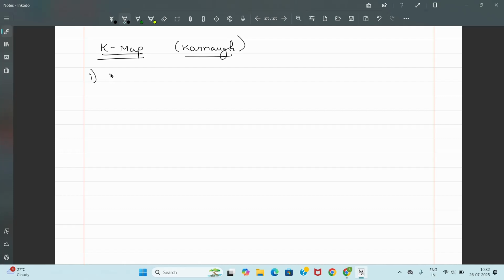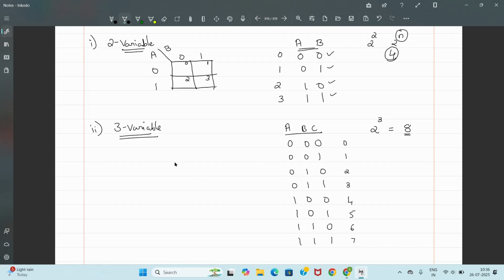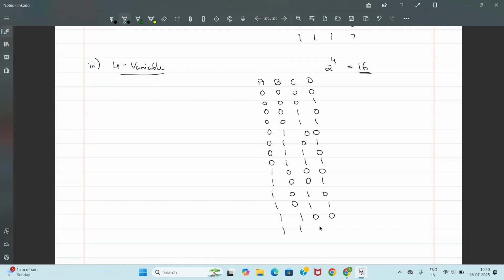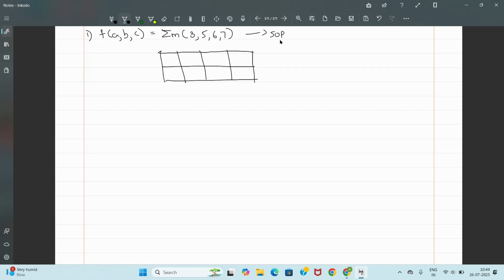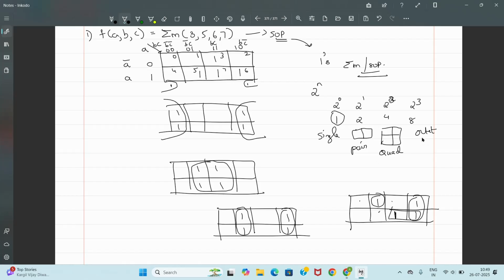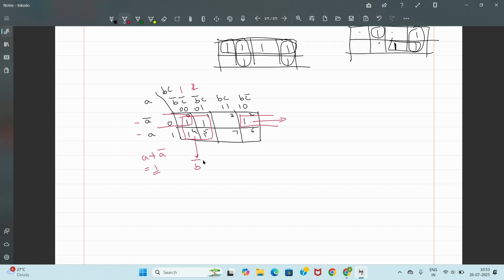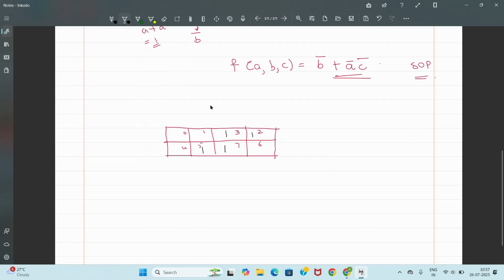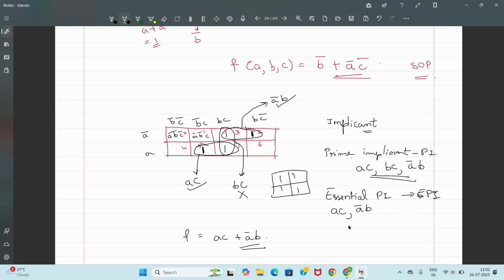Concept of Prime and Essential Prime Implicants | DSDV - Part 2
VC: In this video, learn how to simplify a Standard SOP expression using Karnaugh Map (K-map) step-by-step — without using don’t care conditions. The video also explains Prime Implicants and Essential Prime Implicants, helping you understand how to identify and use them for Boolean simplification.